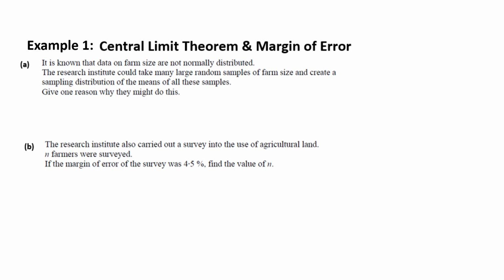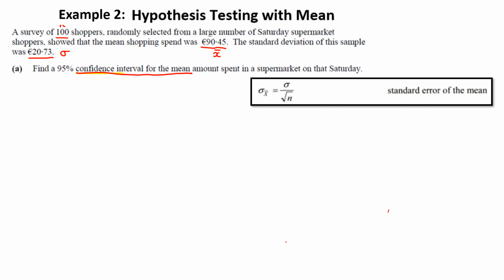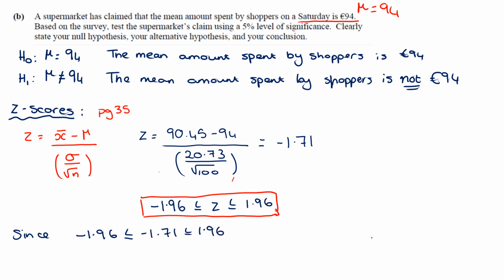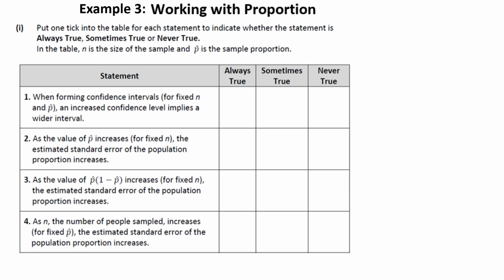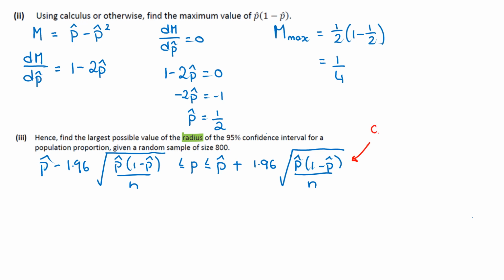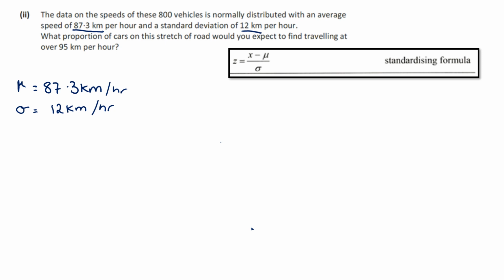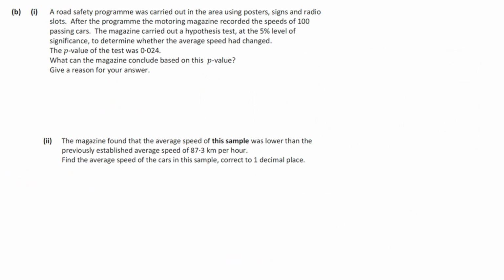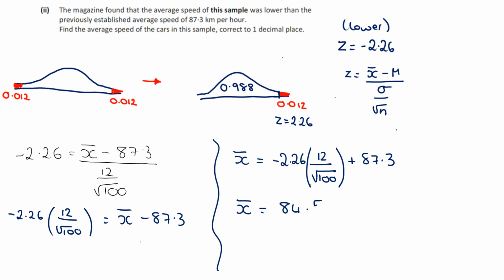LCHL Inferential Statistics Exam Question Examples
This Leaving Certificate Higher Level video covers Inferential Statistics Exam Style Questions .